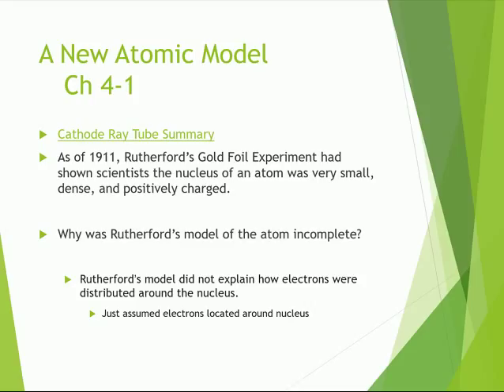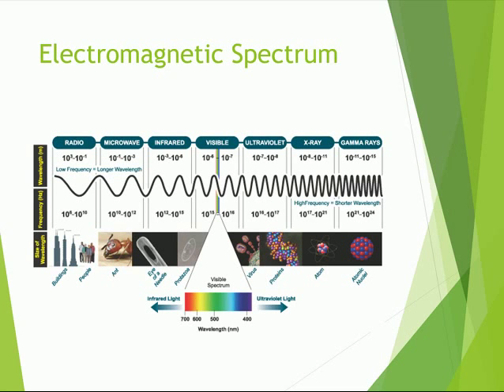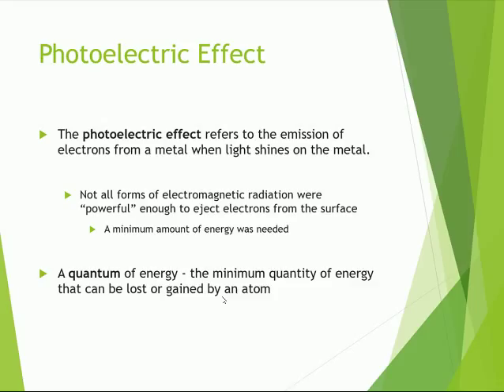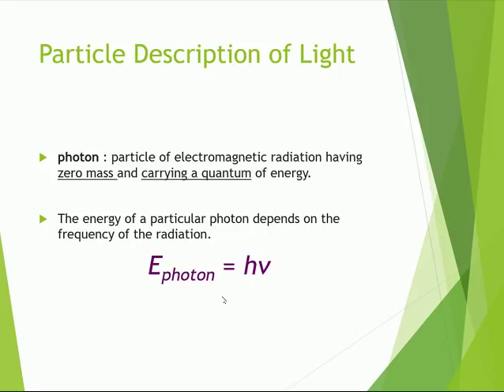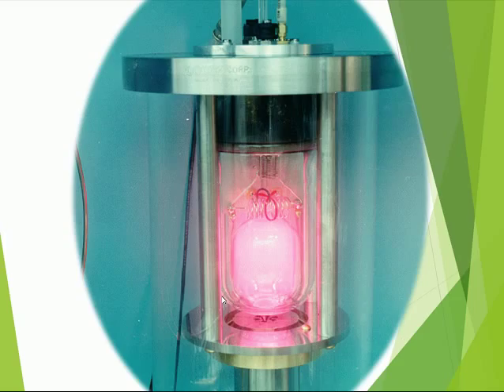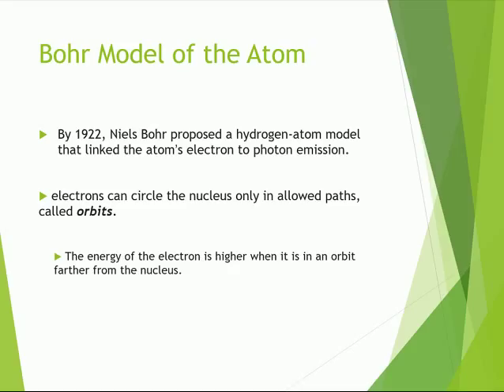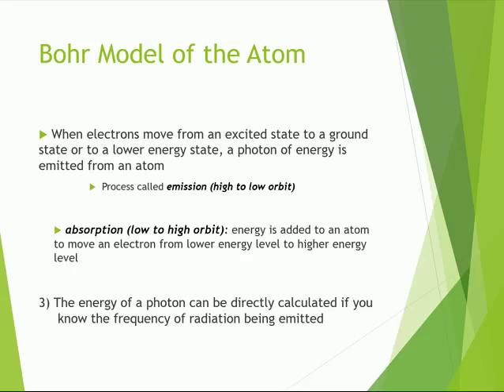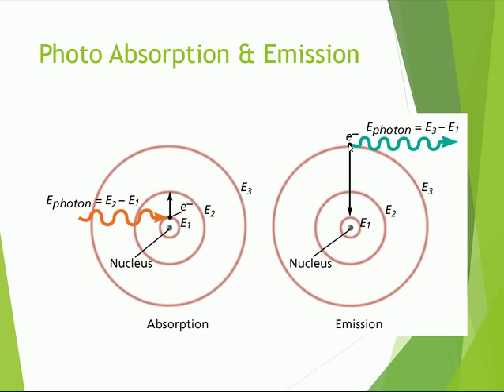Ch 4-1 Video Lecture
This video lecture describes the principles of electromagnetic radiation and the development of the Bohr model of the atom.